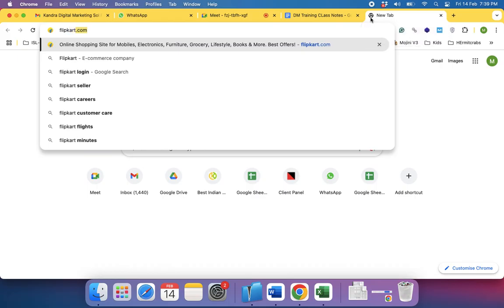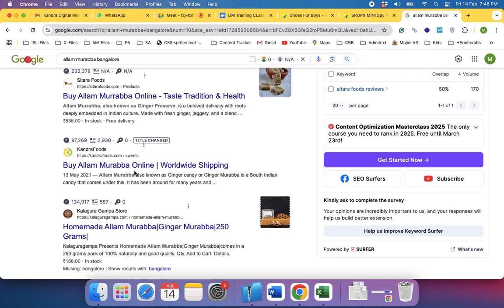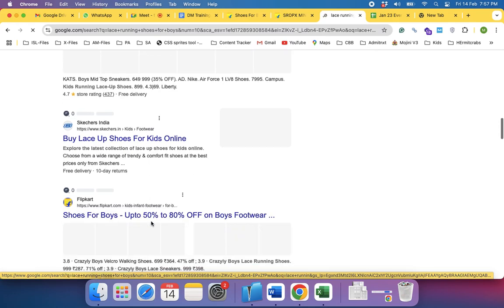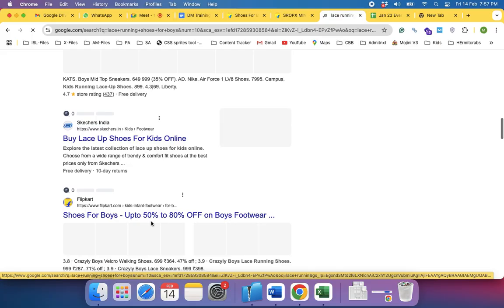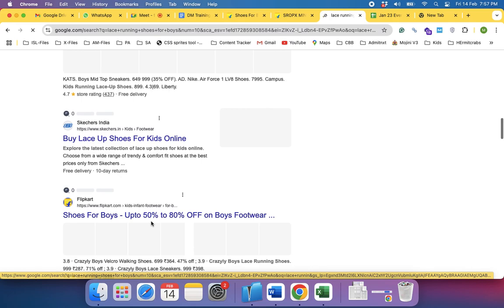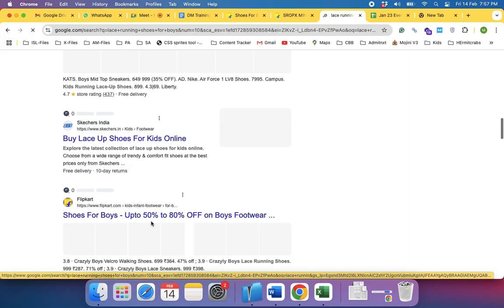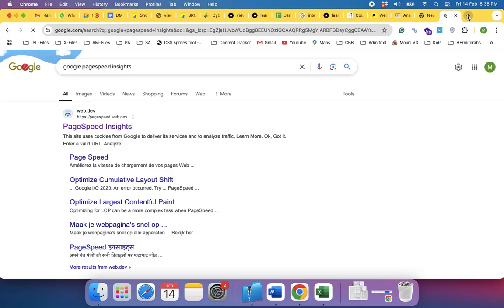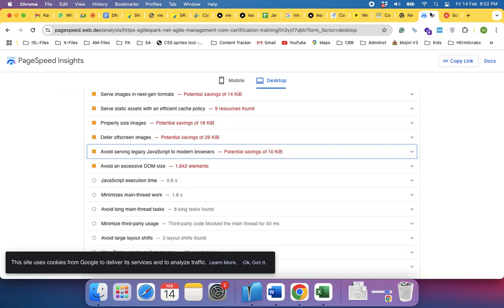C18 Type Of Canonical Tags & Its Implementation, Getting Started With Technical SEO EC 14Feb25